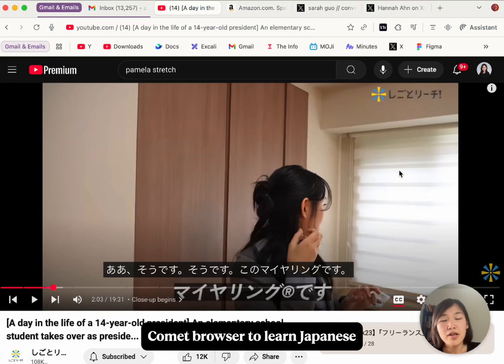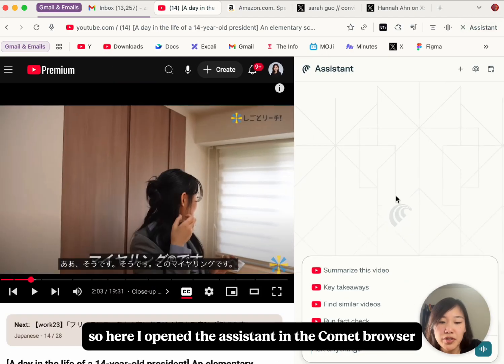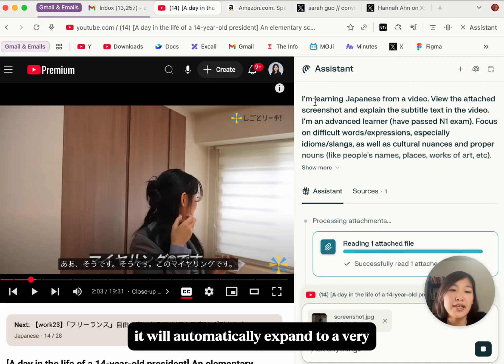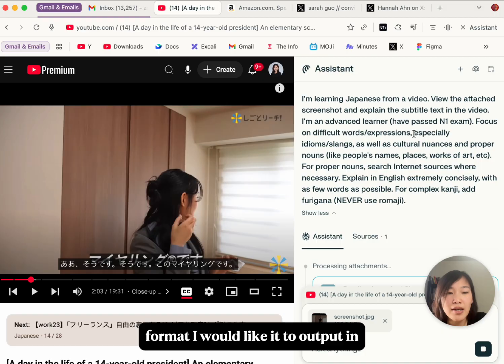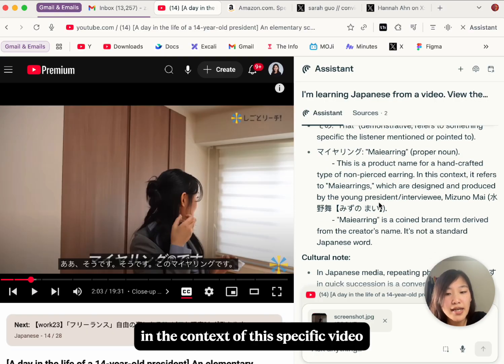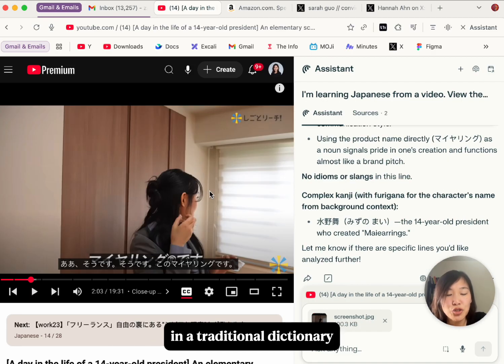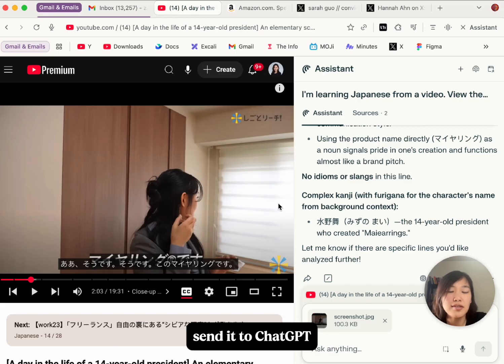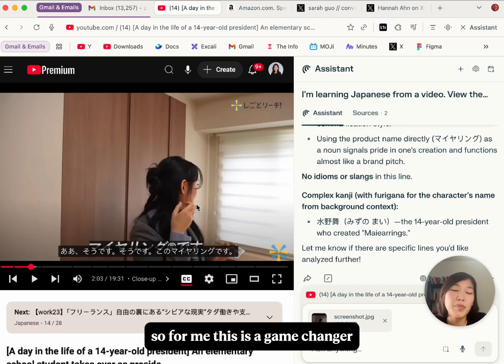How I use Perplexity's AI browser Comet to learn Japanese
Perplexity launched its AI browser Comet, with a built-in AI assistant at your beck and call when browsing the Internet. I have found it particularly useful for learning Japanese through YouTube videos, especially for looking up words/expressions in the subtitles.